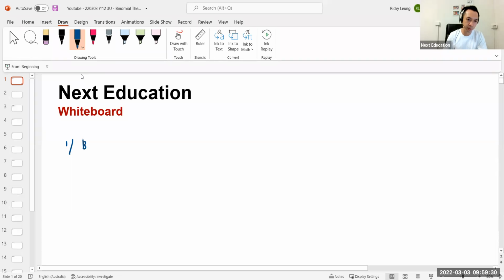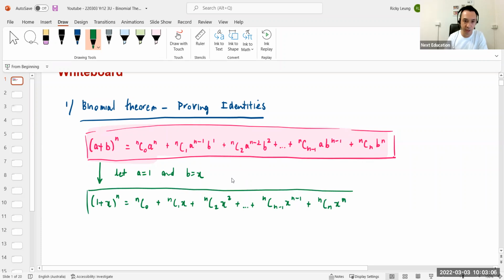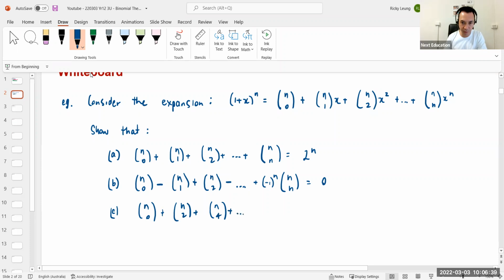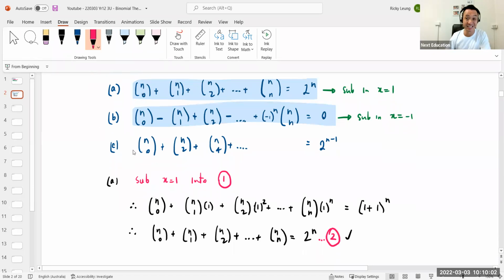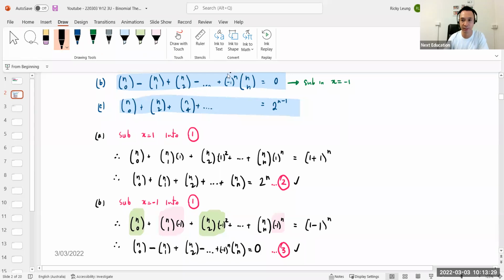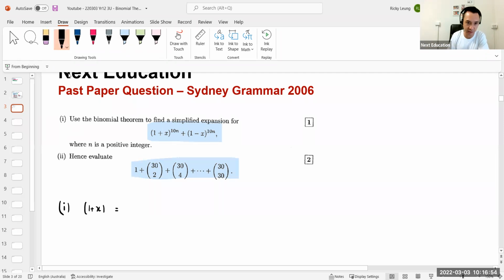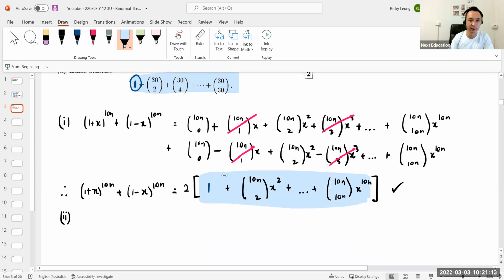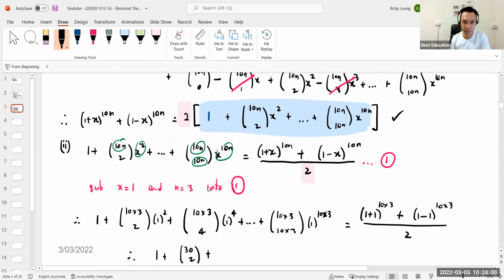HSC Year 12 Extension 1 (3U) - Binomial Theorem Part 1 - Proving Identities (Substitution)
This video is the first instalment of the Binomial Theorem - Proving Identities topic in the Year 12 Extension 1 syllabus.

This video introduces the framework for proving identities with Binomial expansions using substitution,  where the next few videos video will cover other types of questions including calculus, comparing coefficients and harder applications.